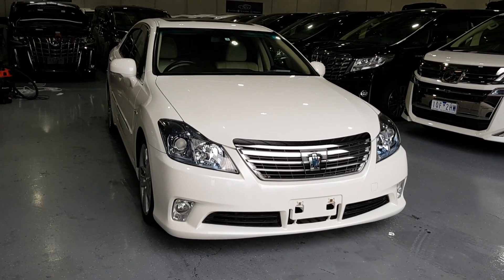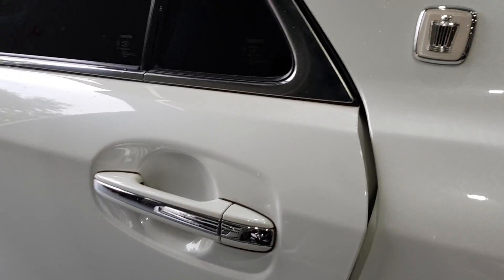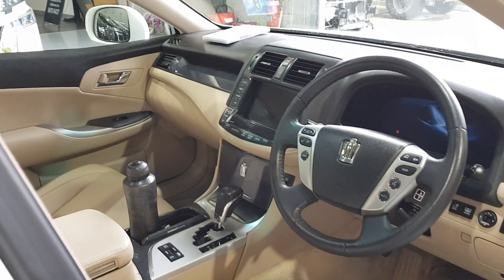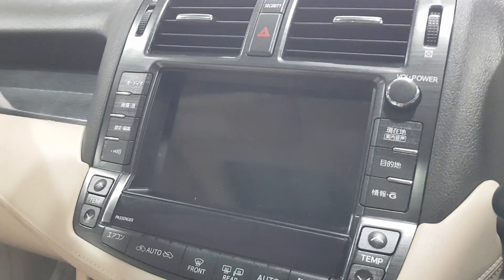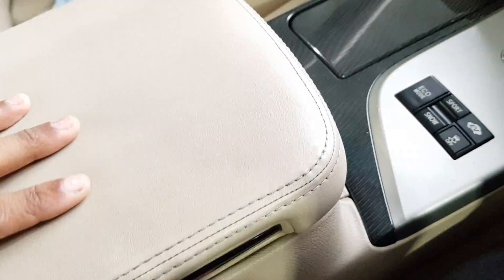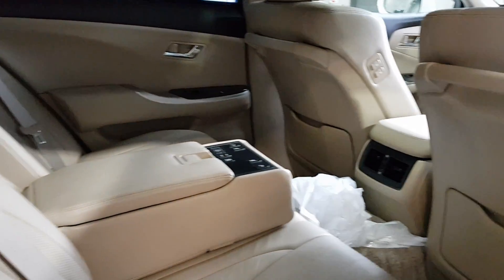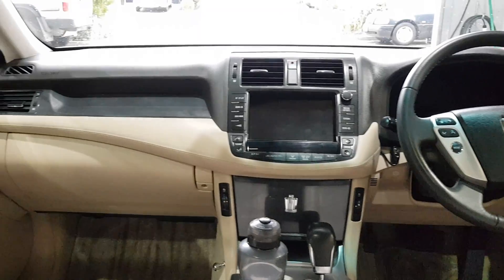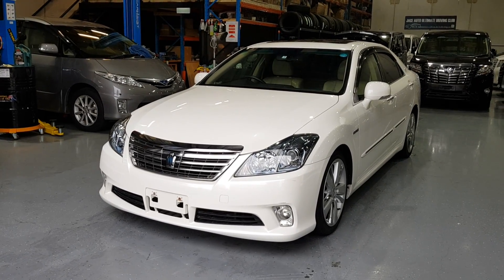Toyota Crown Hybrid: Review, Pricing, and Specs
Toyota Crown Hybrid: The Perfect Vehicle for Long Haul Road Trips

When you step inside the Crown, it is immediately apparent that the designers at Toyota have given considerable consideration to bringing the interior up to date and making it in line with the streamlined external design. Leather is finished and stitched on the swooping dashboard as well as the door panels, which elevates the atmosphere of the sophisticated interior. The leather-wrapped steering wheel has a substantial diameter and provides an exceptional level of comfort when held.

Everything on the inside seems to have been very well put together as well; the buttons all make the appropriate, pleasing clicks, and have the air of having been constructed to endure. Everything that can be seen and touched have a tactile quality that is undeniably premium. Because it is really made of brushed aluminum, the trim that surrounds the information display panel in the center console seems to be made of brushed aluminum. One thing is certain: Toyota has not sacrificed a thing when it comes to the cabin quality.

With contrast to its predecessor, which had a center console that was covered in buttons that encircled the information display screen, the most recent model of the Crown has a tiny touch capacitive screen that is located below the information display screen.

On this so-called "Toyota Multi-Operation Touch control device," you will be able to make adjustments to the dual-zone air conditioning, raise or lower the electrically operated rear windshield blinds, and alter the driving modes, giving you the choice to choose between Sport, Eco, and Normal. The fact that the buttons and interface were in Japanese despite the fact that none of us could read even a single word of the language did not make learning how to operate it any more difficult.

Under the hood, the powertrain consists of a 2.5-liter inline-4 gasoline engine that is coupled to an electric motor that, in conjunction with the gasoline engine, drives the rear wheels. Toyota says that the hybrid powertrain generates 220 horsepower and 220 Newton-meters of torque, which is equivalent to that of an engine of 3 liters. The Athlete Hybrid's transmission is an E-CVT (A), which contributes to the vehicle's effortless acceleration and quick forward motion.

When you put the vehicle into Sport mode using the Toyota Multi-Operation Touch control device, the Athlete Hybrid really starts to shine. The responsiveness of the throttle increases, the steering seems like it has a lot more reaction, and the electric motor is pushed to generate large amounts of rapid torque that may be used. In point of fact, when driven aggressively in Sport mode, the automobile has the sensation of being alive.

However, people who are used to the weighty steering found on BMWs may find that the steering on this vehicle is noticeably lighter than what they are used to. Even though it weighs over two tons due to the extra components that make up the hybrid powertrain, the ride is still composed and can keep up with the vehicle as it turns.

Naturally, putting a lot of force into the Crown Athlete Hybrid is not what the vehicle was designed for, is it? If you leave it in the Comfort setting, the vehicle will move very smoothly, the distribution of power will be linear throughout the rev band, and the vehicle will not feel asthmatic even as the rpm increase.

The capacity of the automobile to isolate its passengers from the outside world is yet another quality that contributes to the vehicle's overall excellence as a conveyance for going about one's business. When in totally electric mode, the inside of the vehicle is completely silent. Because of the extensive use of soundproofing surrounding the vehicle, there is almost no sign of wind noise even when the is driven at a speed of 80 kilometers per hour, and road noise is kept to a minimum.

toyota crown hybrid price
toyota crown 2023 price
toyota crown hybrid review
2023 toyota crown hybrid max price
2023 toyota crown hybrid
2008 toyota crown hybrid review
2010 toyota crown hybrid
2009 toyota crown hybrid
2023 toyota crown hybrid max